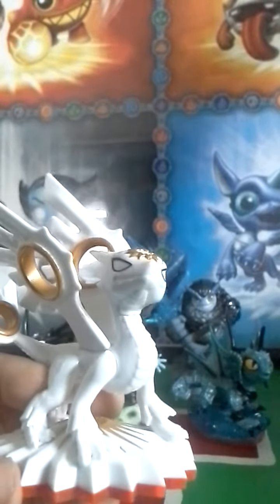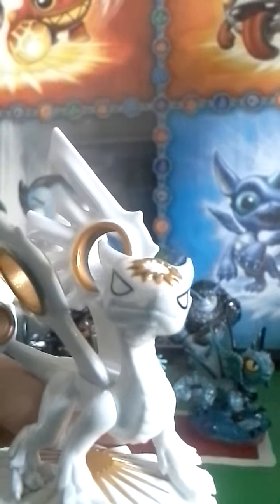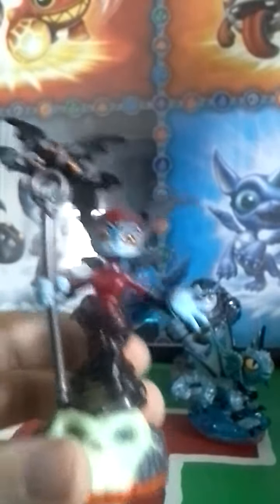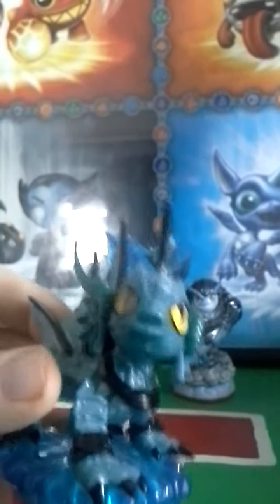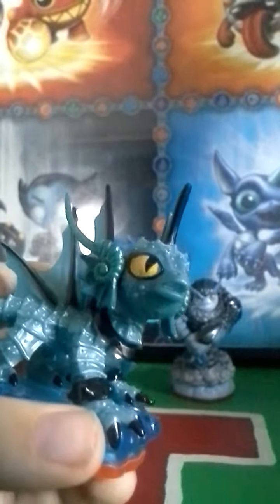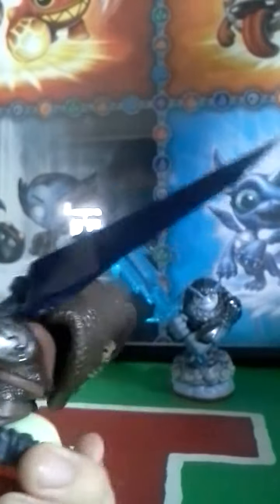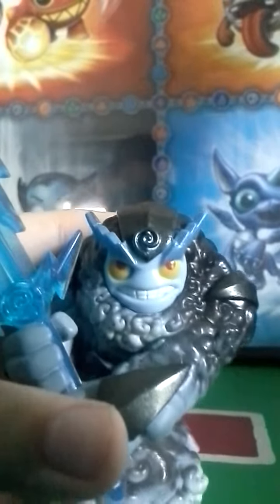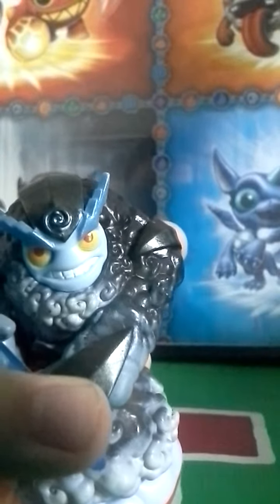Skylanders Trap Team Wave 4 reveiw